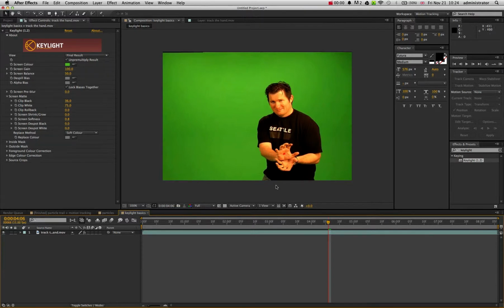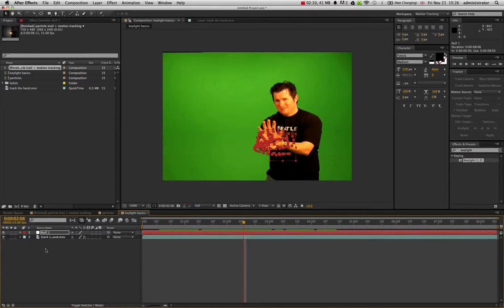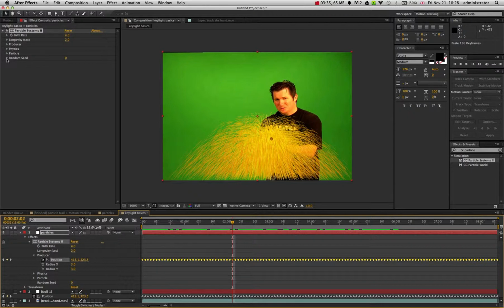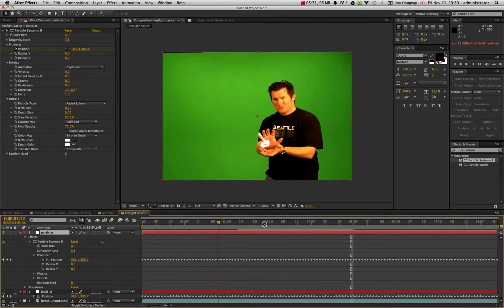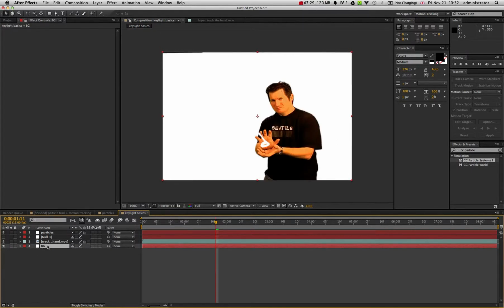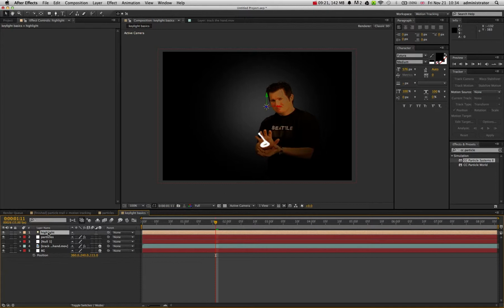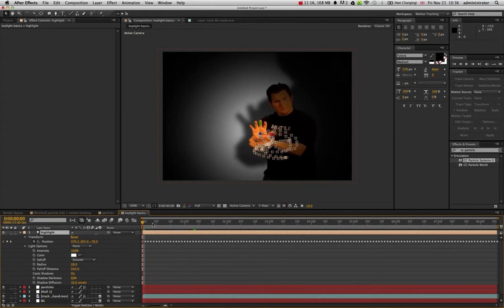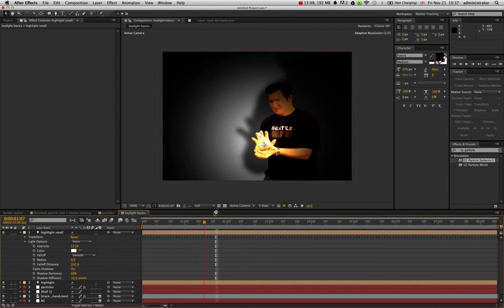AE // Particles: Composite Particle Effect with Lights